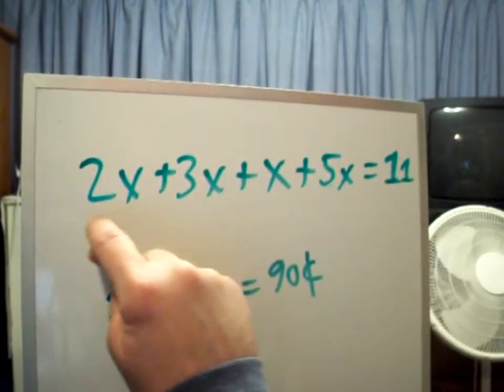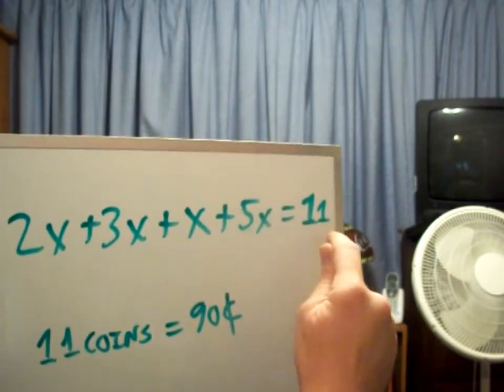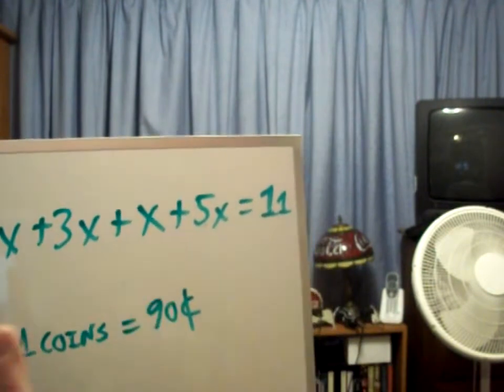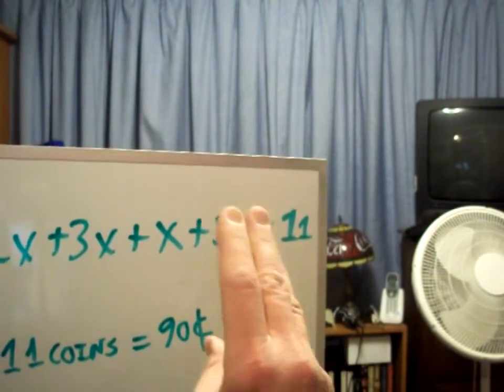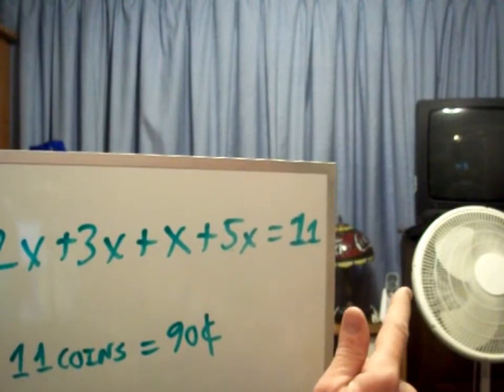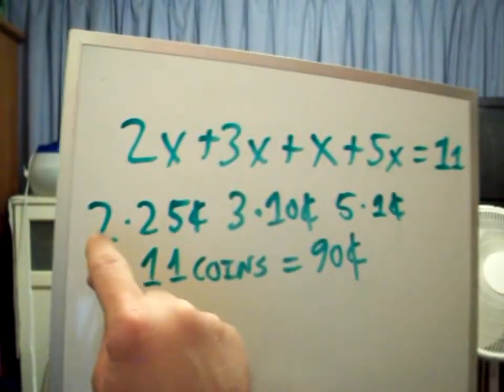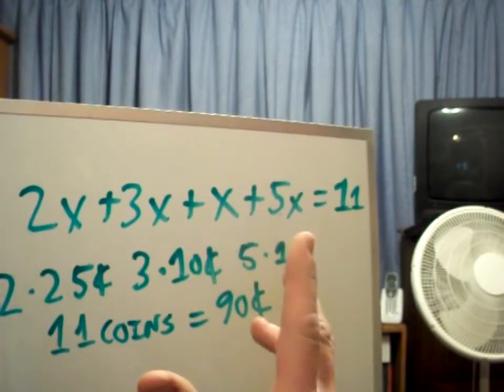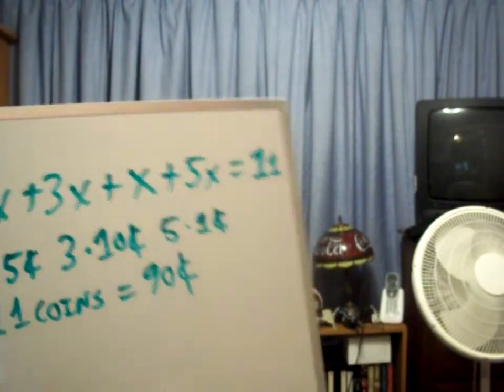Elementary Mathematics P19